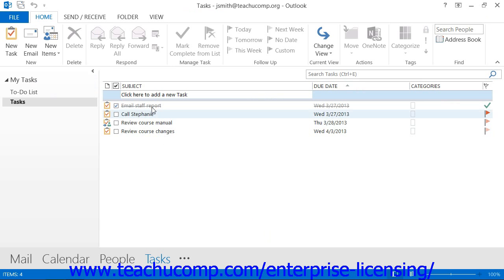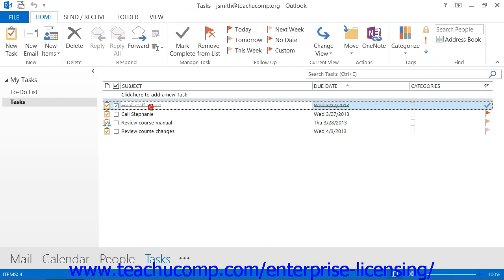Microsoft Office Outlook Tutorial Tasks 7.8 Employee Group Training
A clip from Mastering Outlook Made Easy: How to Delete Tasks. Get a FREE demo of our training for groups of 5 or more